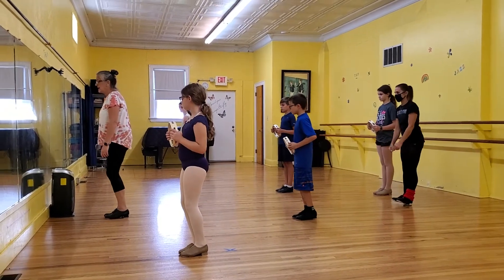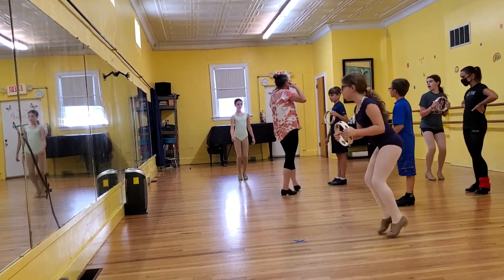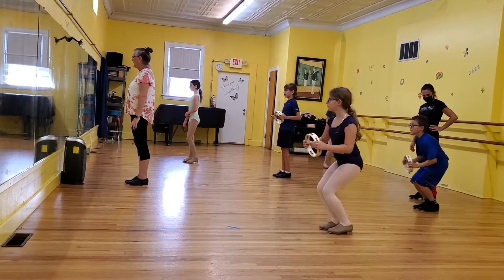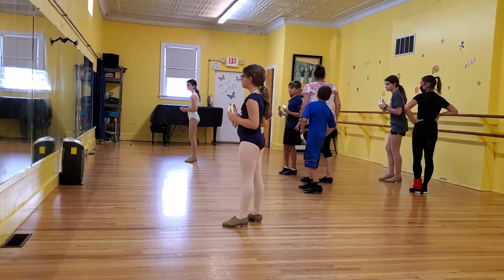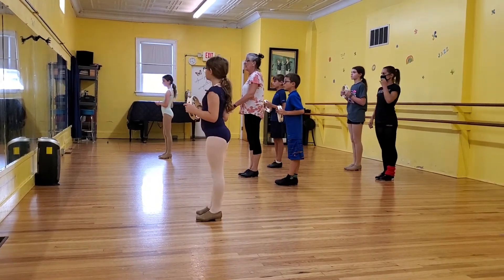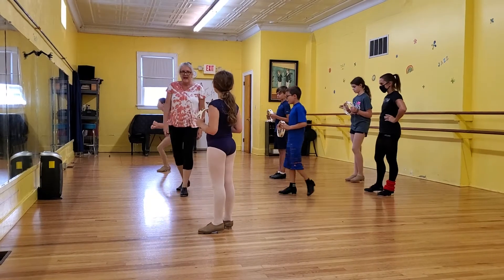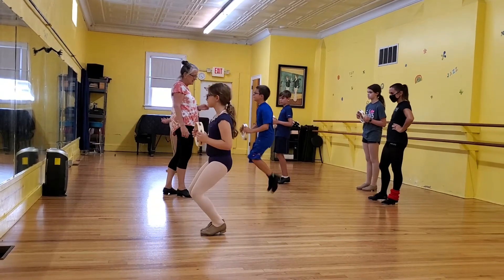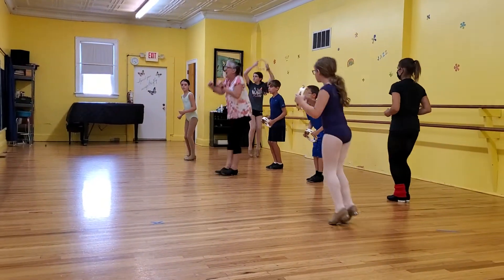7/22 Tap 9